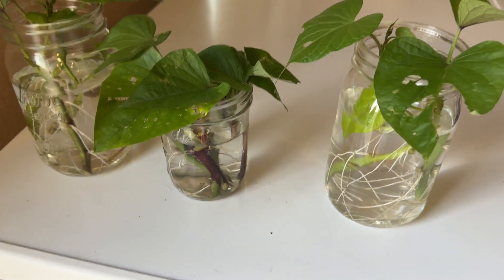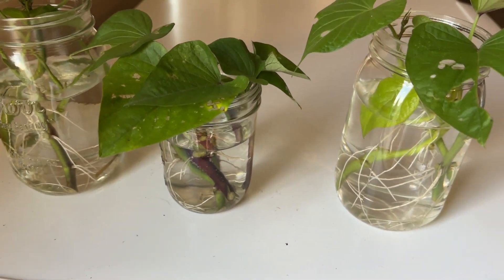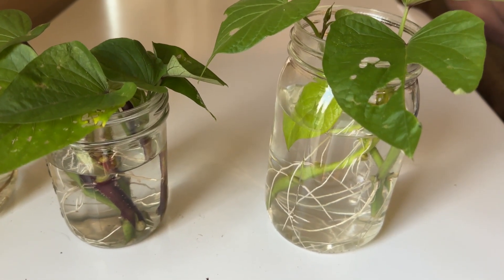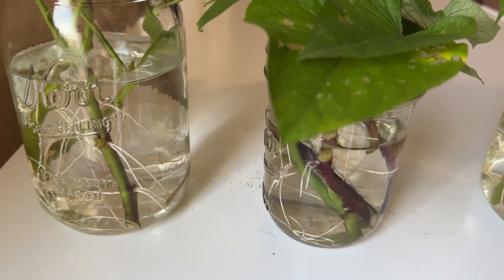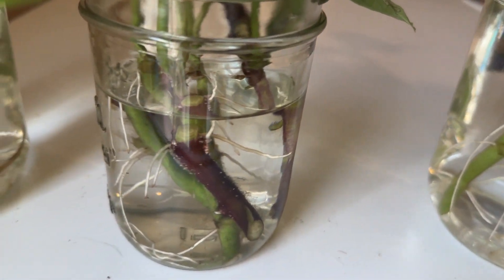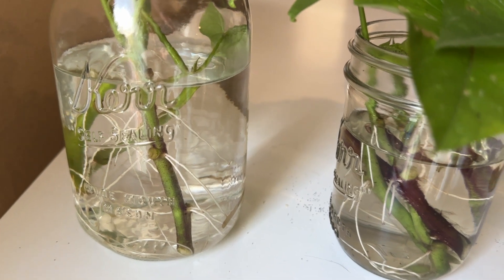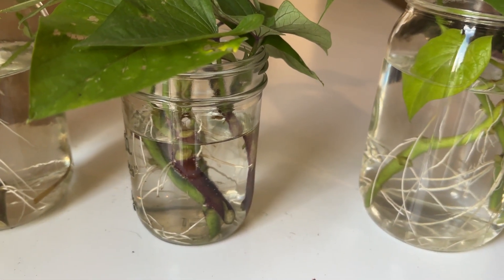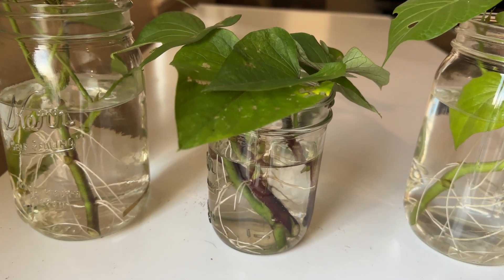S06E45 Purple Sweet Potato Slips, Hopefully!!!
Camera1: iPhone 14 Pro Max
Camera2: GoPro Hero 9 with Media Mod
Sound: Rode VideoMicro
Lighting: ULANZI VL49 LED Video Light
Rigging: ULANZI U Rig Pro
Editing Software: iMovie